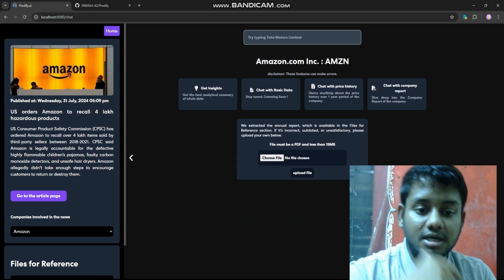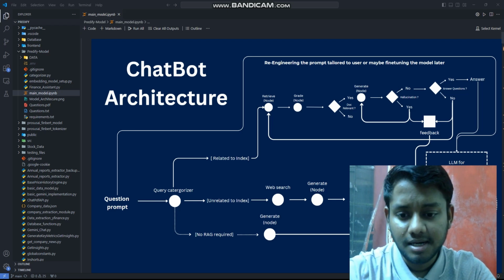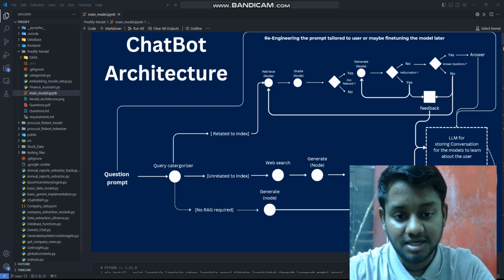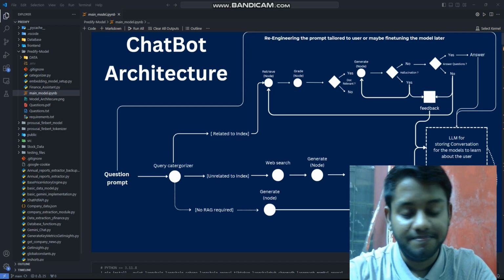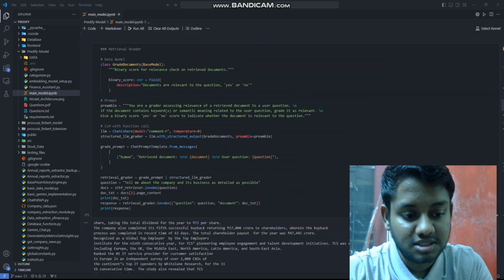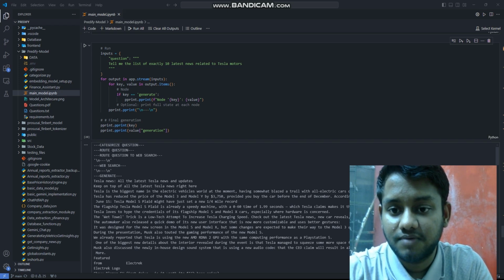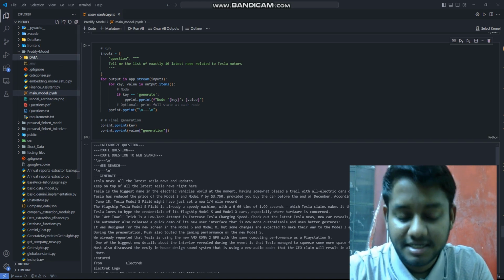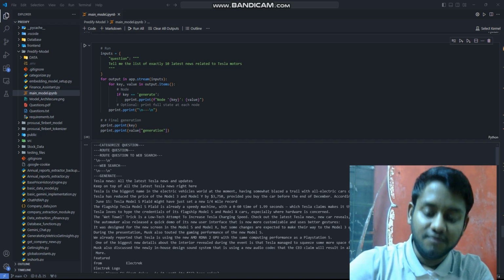predify demo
Predify demo video along with architecture explanation